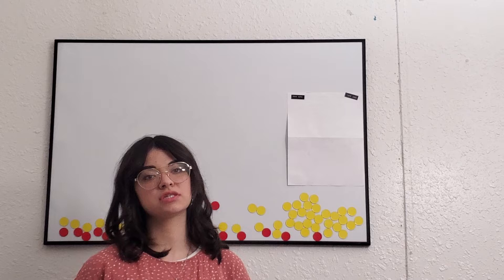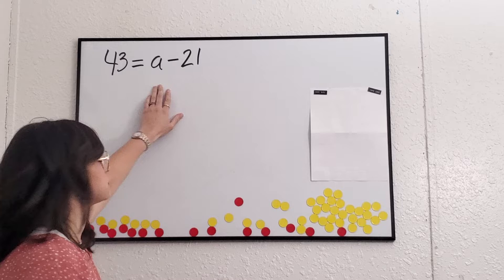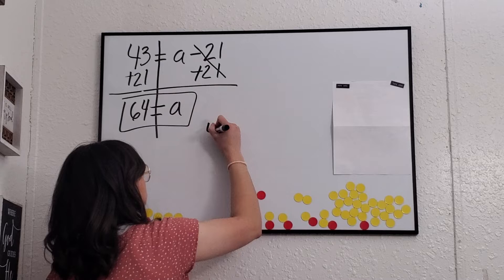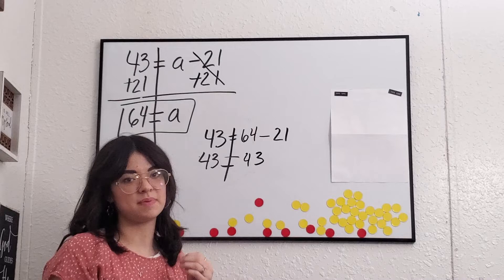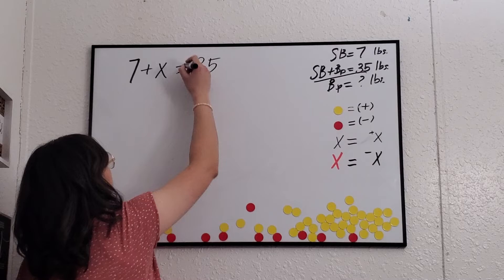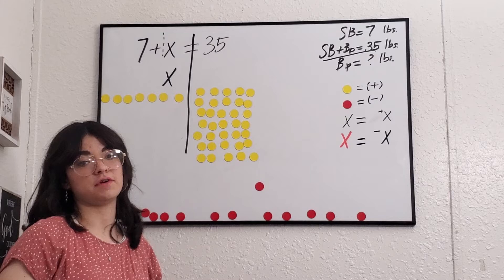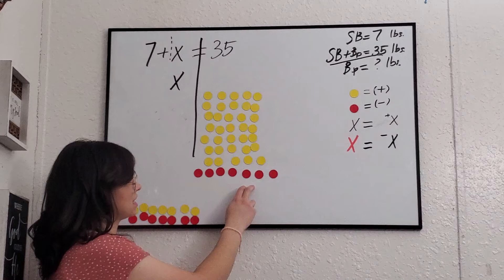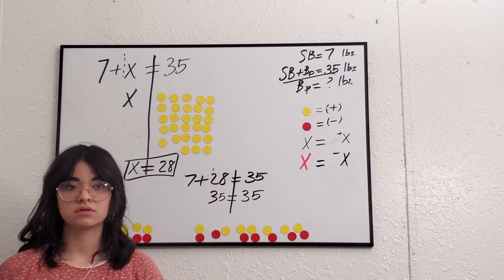Solving Addition and Subtraction Inequalities- Content Lesson